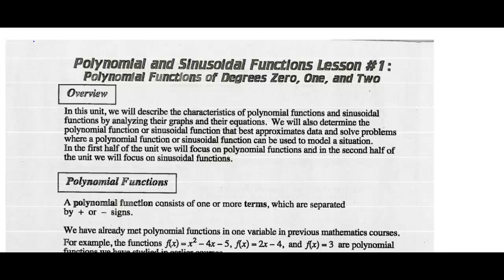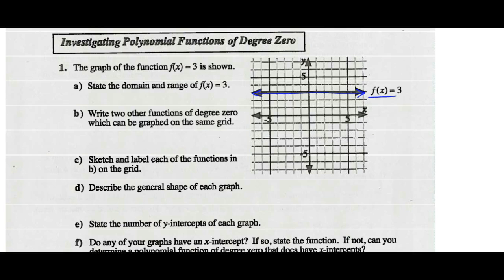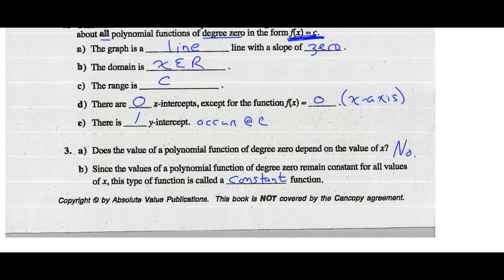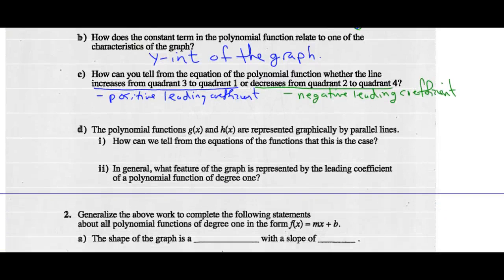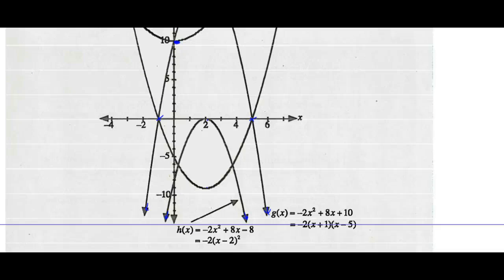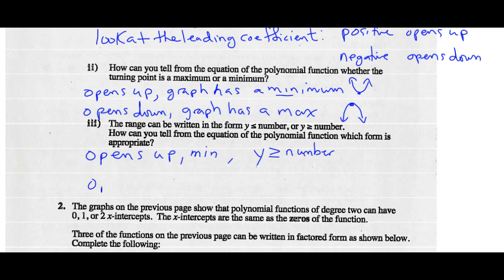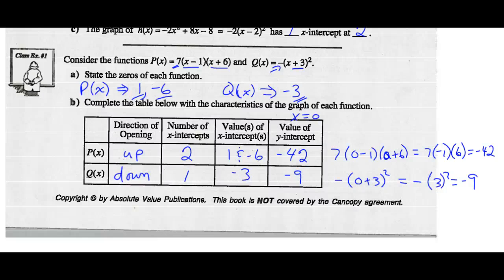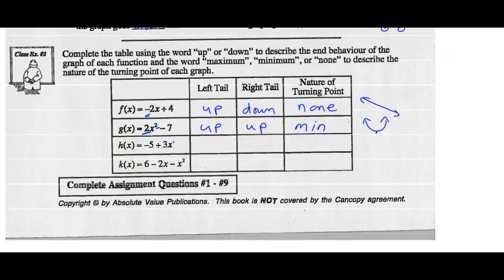Math 30-2 Unit 6 Lesson 1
Poly Functions of degree 0,1,2